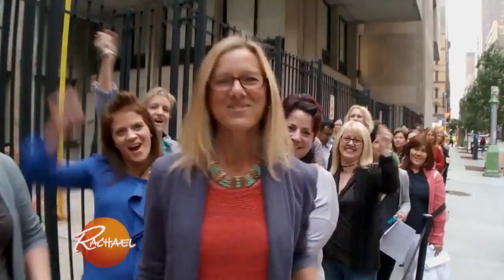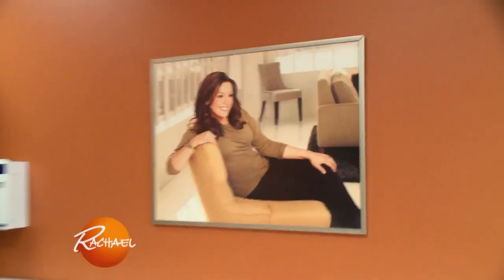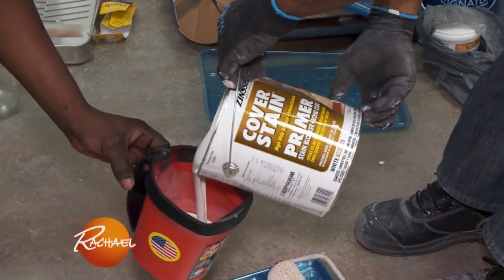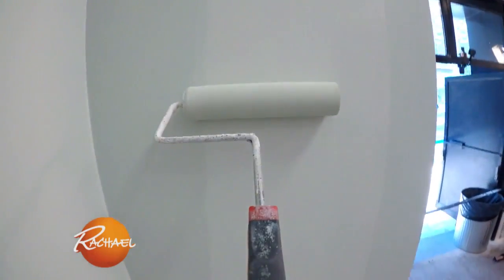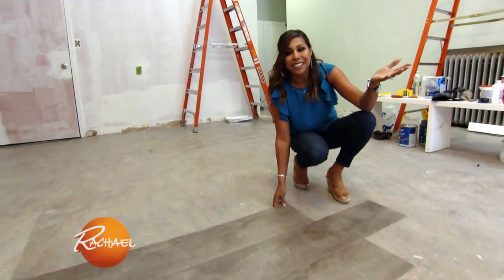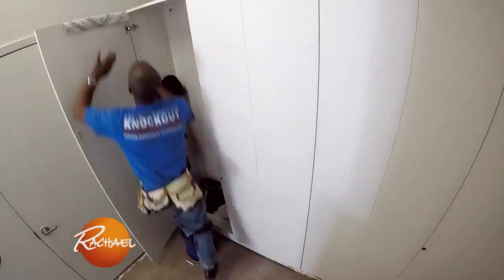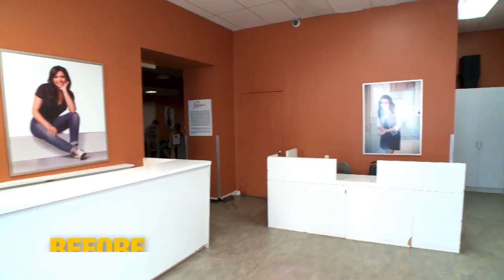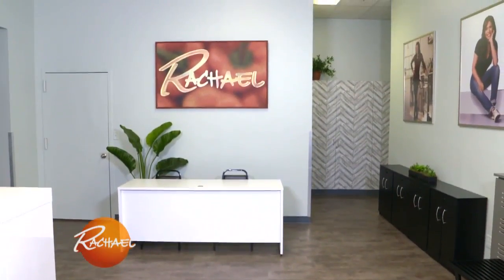Watch Designer Taniya Nayak Give Our Audience Waiting Room a Makeover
HGTV star and interior designer Taniya Nayak gave a "VIR"—very important room—some love.